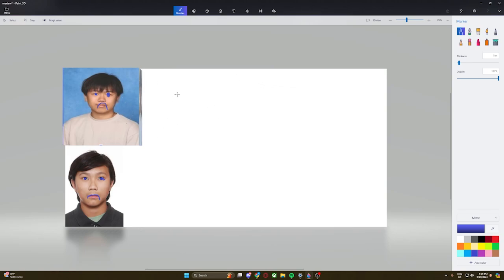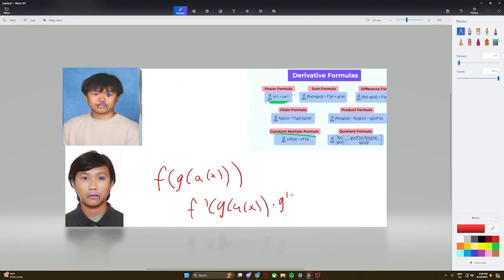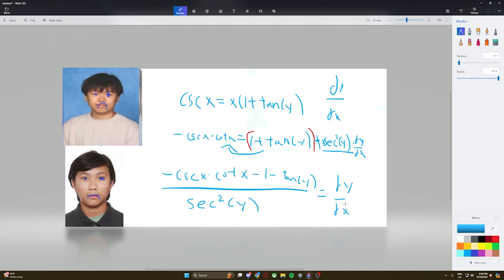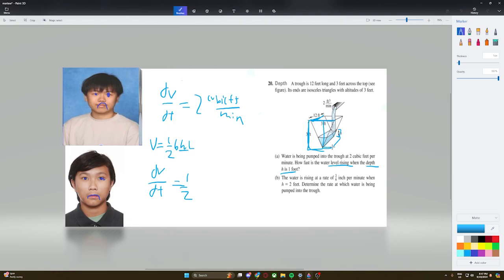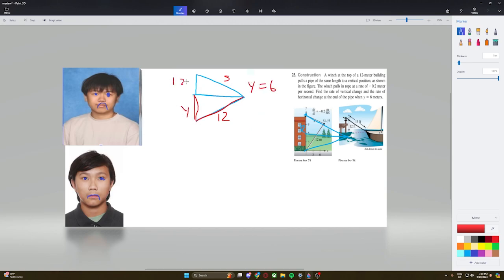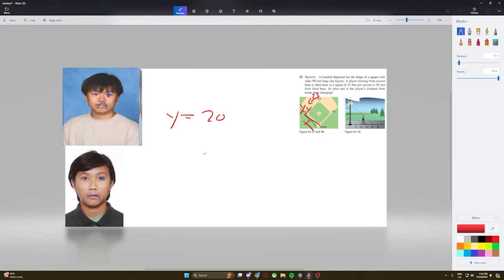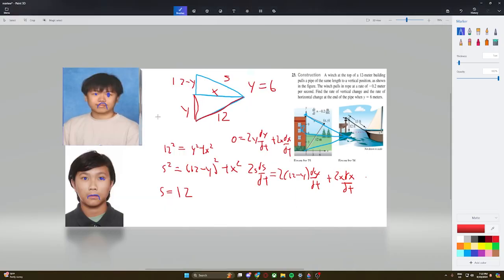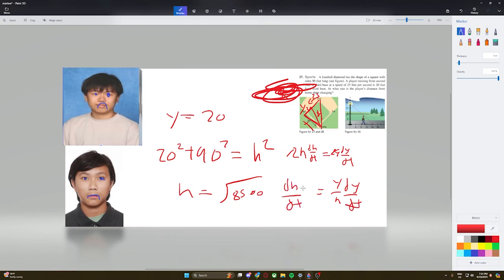MATT KAUNG!?! JOCADEMY CHAIN RULE REVIEW AND APPLIED APPLICATION DERITAVTIAVE SDIGMA